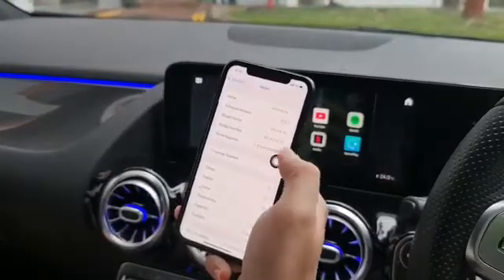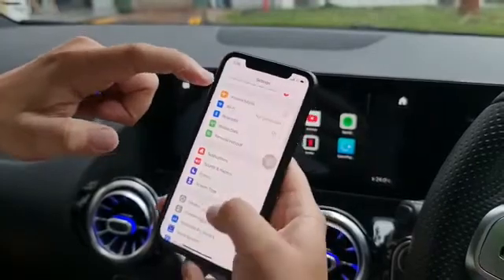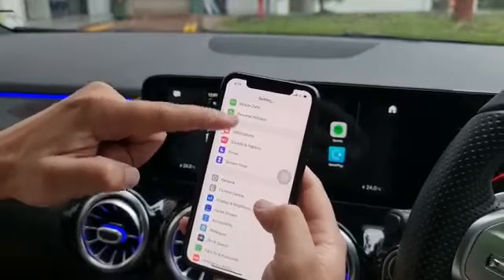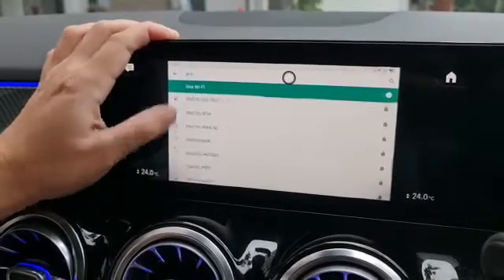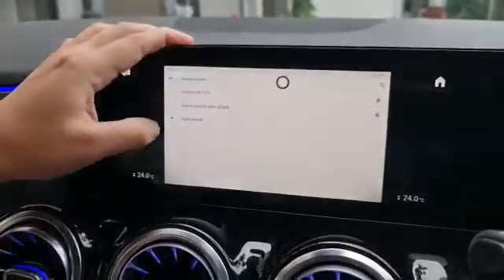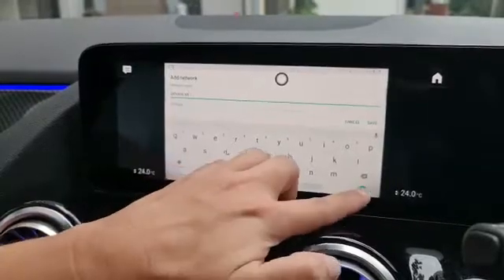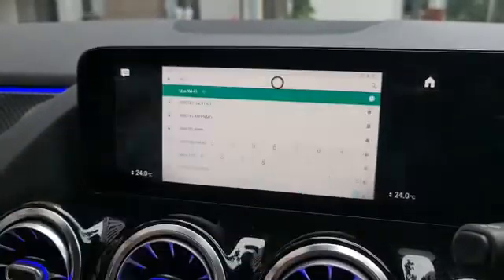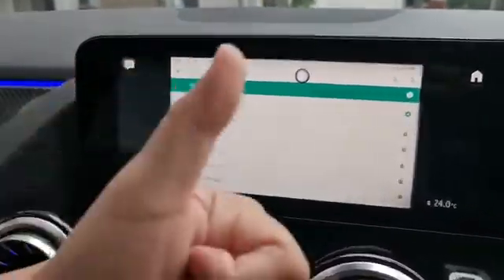KyeBriq Troubleshooting : iOS 15 Hotspot issue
The latest iOS has a new security protocol WPA3 that makes connection of KyeBriq to the Iphone hotspot not possible. We found a work around to resolve this issue :

1) Go to settings  general 》 about 》 rename your phone to a simple name

On KyeBriq

1) Go to settings 》 wifi 》 saved network 》 delete previously saved wifi/hotspot

2) Go back to wifi 》 add network 》 enter ssid  》 security change to wpa/wpa2 psk 》 save

KyeBriq Android Box Introduction

Convert your Wired Carplay / wired Android Auto to wireless and watch YouTube and Netflix on your vehicle's orignal screen !

Note: This product only works for vehicles with factory Apple CarPlay ! Kyebriq Works with both Iphone & Android Phone.

⚙Product Functions⚙
✅ Convert wired Apple Carplay to Wireless
✅ Convert wired Android Auto to Wireless
✅ Built in GPS to use Google Map/Waze
✅ Split Screen
✅ Google Play Store
✅ Android 9.0
✅ Wireless iPhone & Android mirrorlink
✅ Play movies and music from MicroSD Slot
✅ SIM Card Slot that support 2G/3G/4G
✅ Bluetooth for multiple device connection
✅ Supports both Apple & Android phones.
✅ Plug and play to USB carplay port,
✅ No impact on warranty
✅Plays even when you are on the move